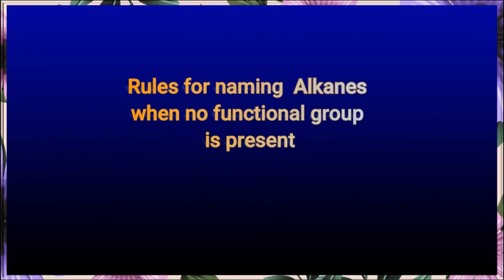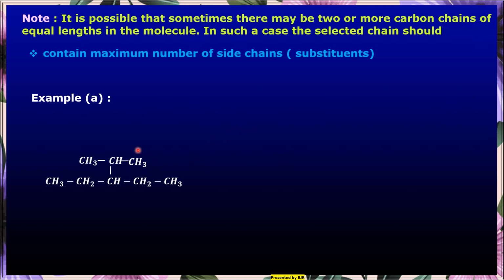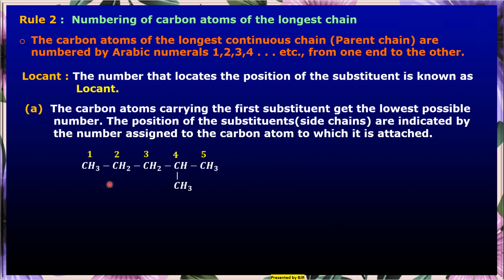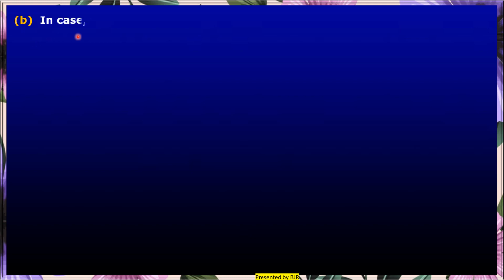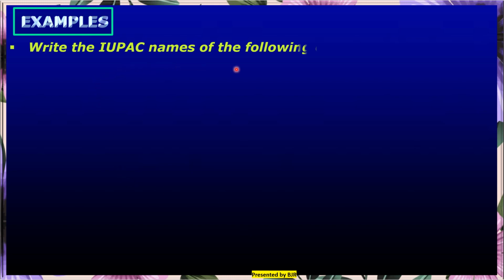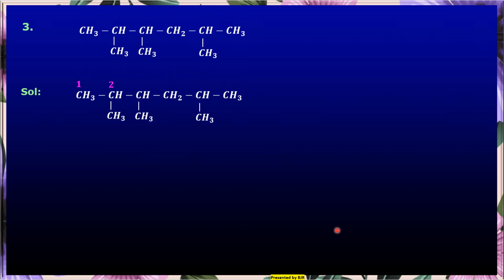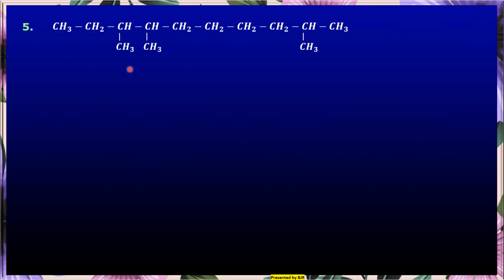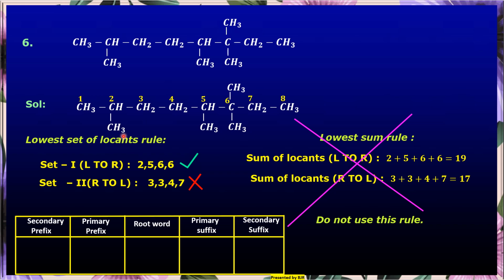IUPAC rules for naming alkanes without functional group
In this video I explained the IUPAC rules for naming alkanes without functional group. The rules explained in this video are :
1) Longest chain rule
2) Numbering of the carbon atoms of the longest chain
3) Lowest set of locant rule
4) Lowest sum rule .
The above rules have been explained with suitable examples in this video.